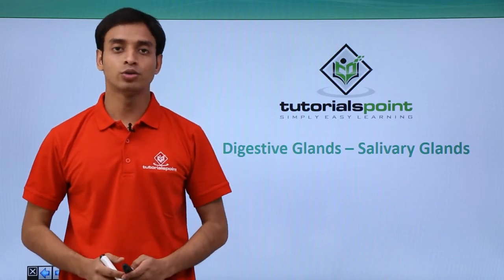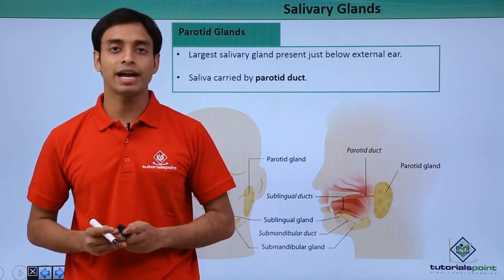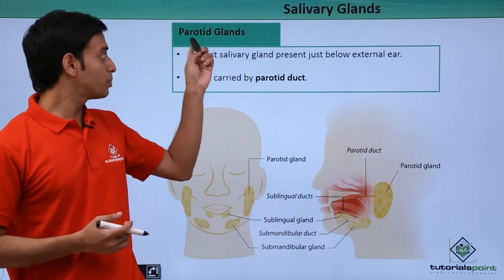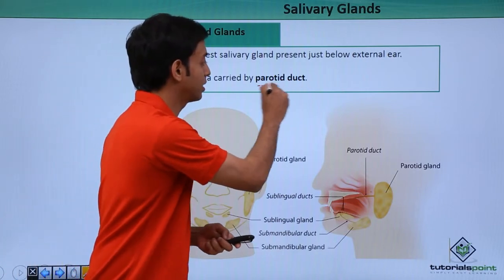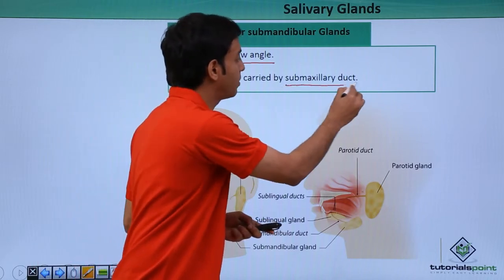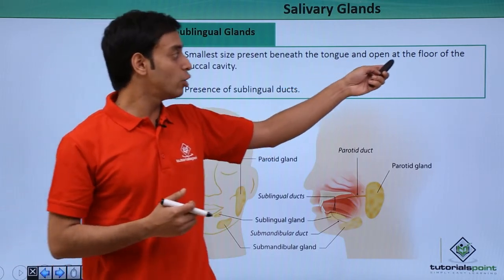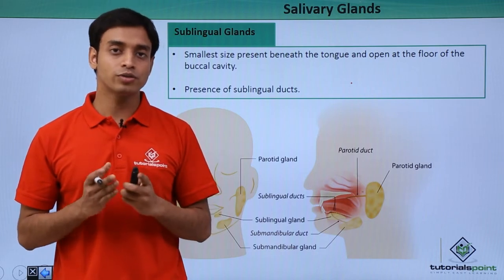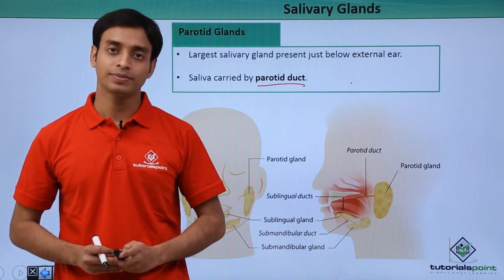Class 11th – Digestive Glands - Salivary Gland | Digestion and Absorption | Tutorials Point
Digestive Glands - Salivary Gland